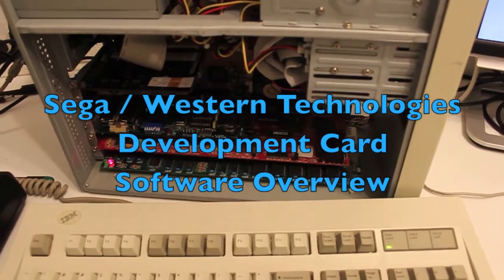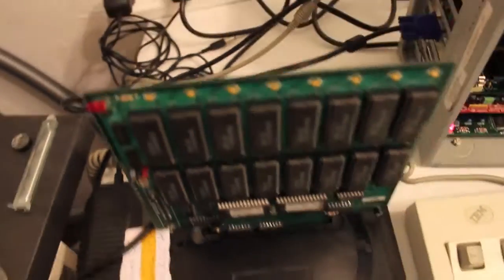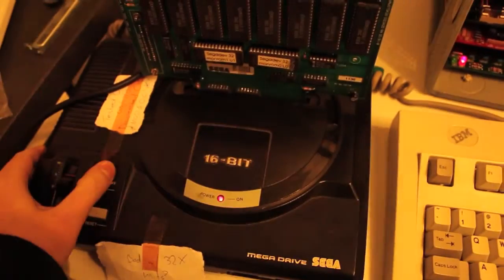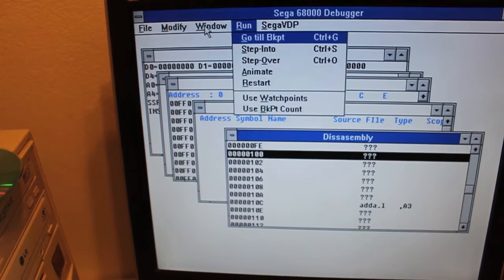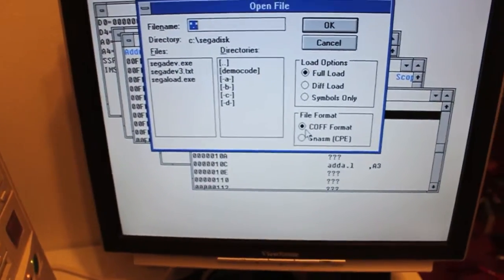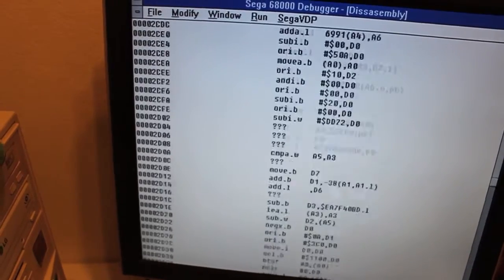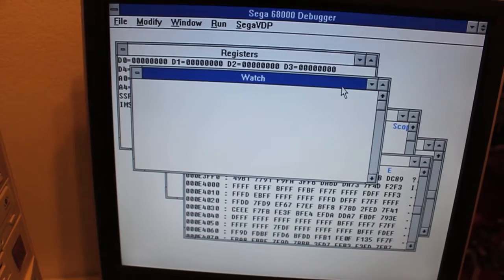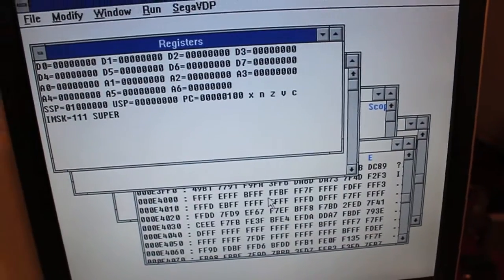Western Technologies Sega Dev Card Software Overview